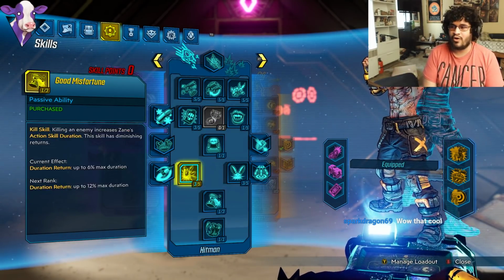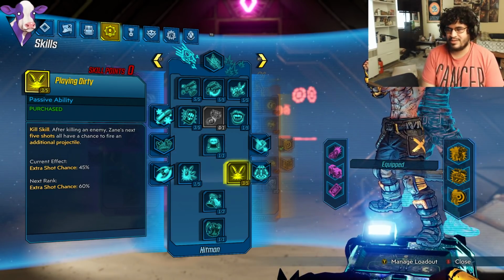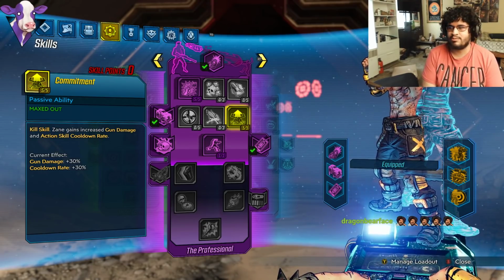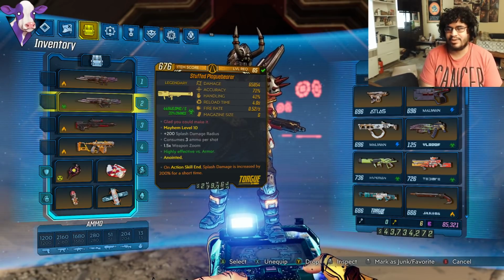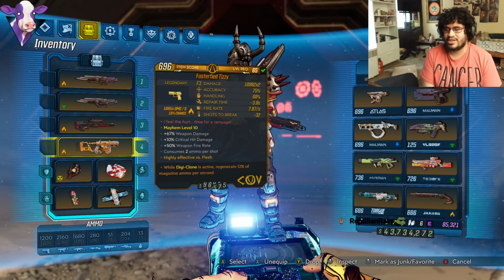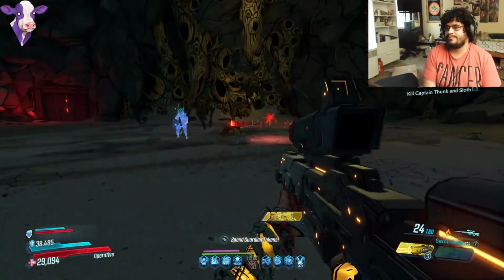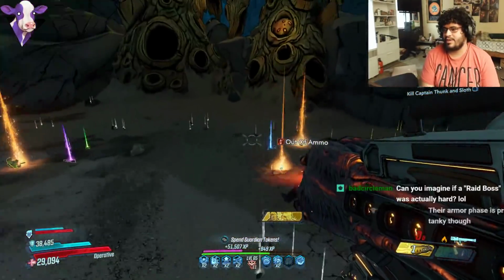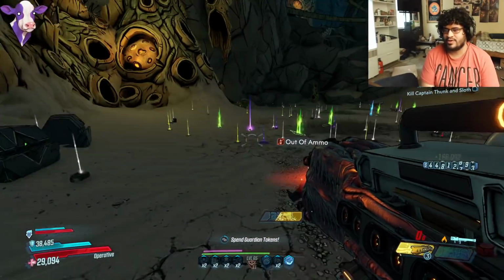Raid Boss Killer Zane Build LVL 65 Borderlands 3 *DLC 6*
Here's how to kill hemivorous the invincible on Zane the Operative